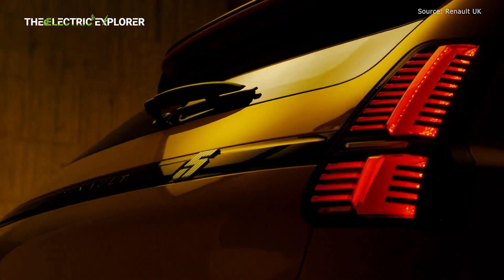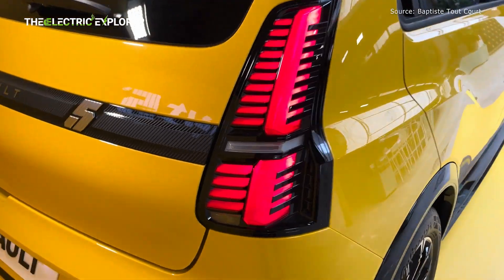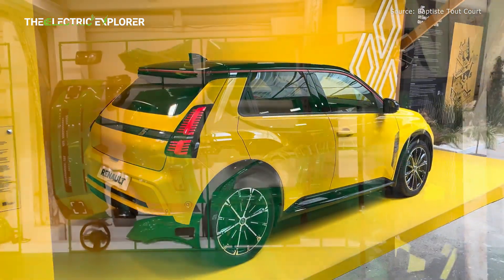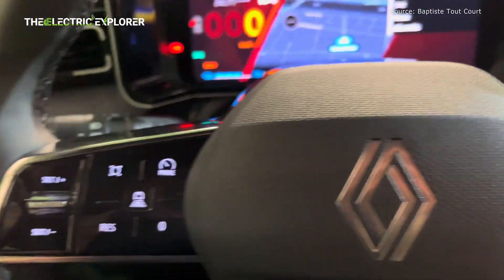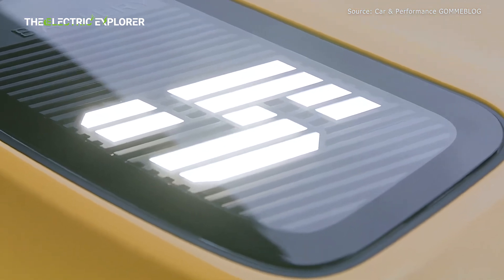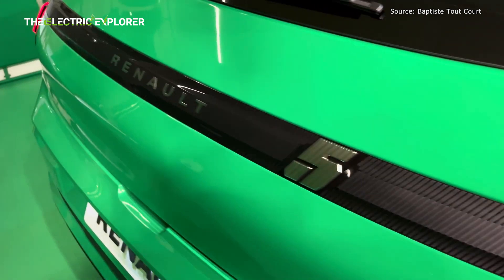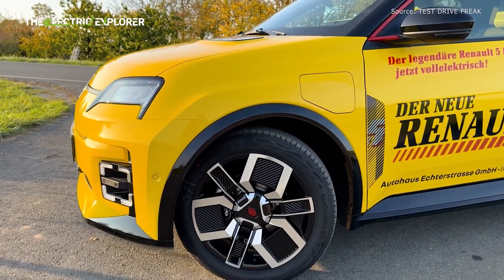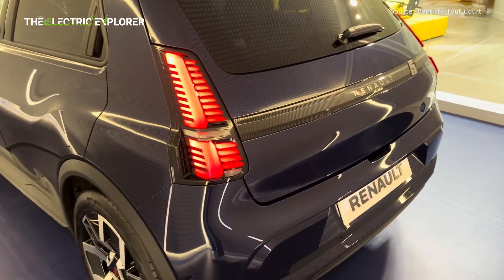How the renault 5's small battery will be helpful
Exciting News!

Bipartisan Support for Biden’s Clean Energy Incentives